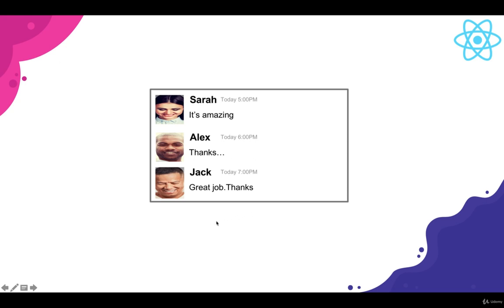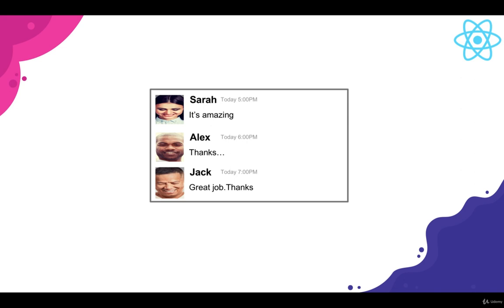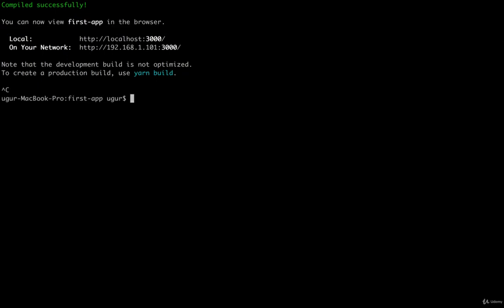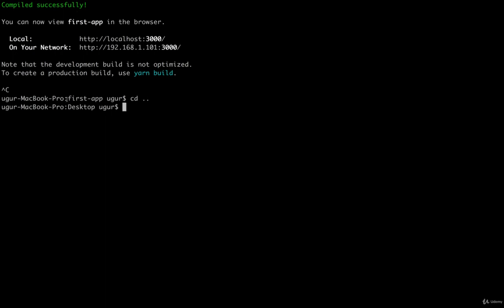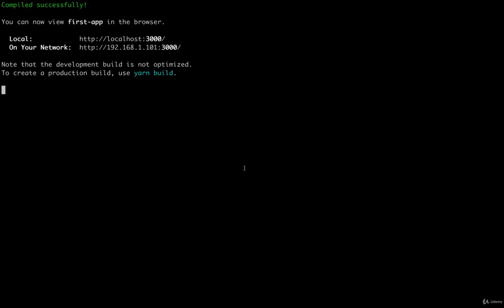Simple App with React